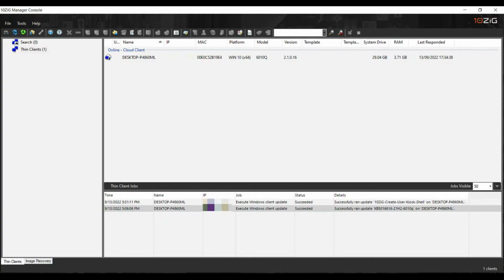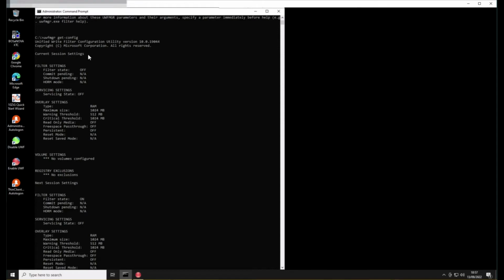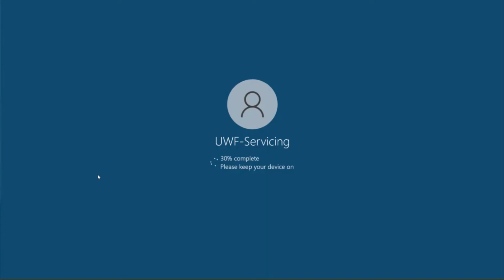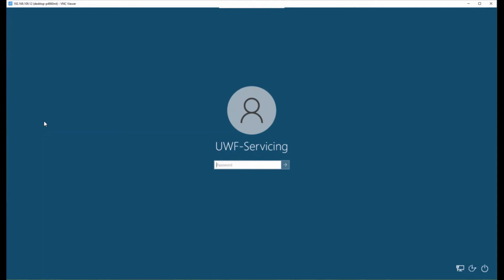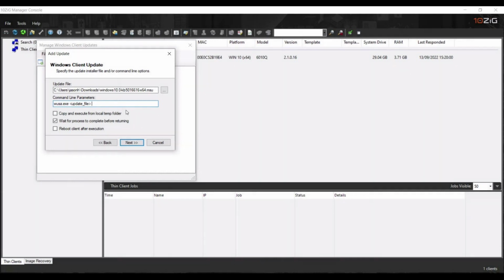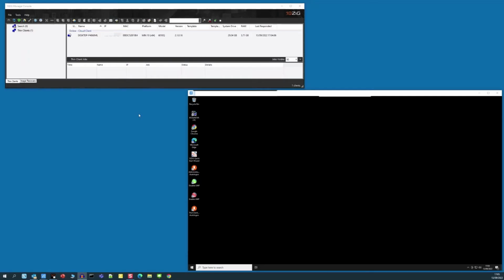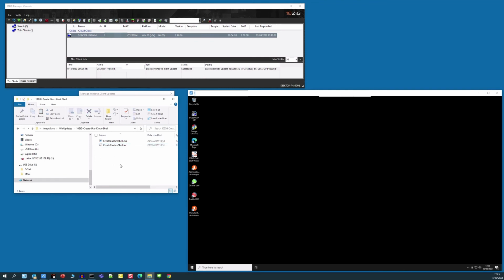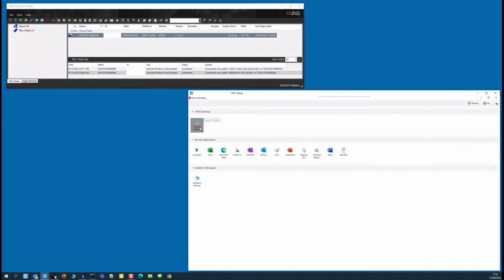Securing Windows 10 IoT Thin Clients via Shell Launcher, Unified Write Filter and Windows Updates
In this demo video, we're going to be looking at keeping your 10ZiG Windows 10 Thin Clients securely updated, focusing in particular on Windows Updates and Microsoft’s Unified Write Filter, otherwise known as the “UWF”. We’ll show you how to set up the UWF to manage bulk updates using servicing mode and also how to apply individual ones, using methods to unlock the local drives for update and then locking them again following successful maintenance. We’ll also talk about best practice scenarios for applying updates to your 10ZiG Windows 10 devices, like we just mentioned, either in batch mode, where all outstanding updates are applied in one go, or if you want to deploy and install just a single update. This is where we’ll run through the steps, to make sure you’re running your “Windows Updates”, the way you want to, giving you full control of what to apply and how, and when to apply them. We’ll also take you through a step-by-step guide and show you how to create your own installer inside the “Package Manager”, all within the “10ZiG Manager” Console. That example will deploy a custom 10ZiG executable, that will put the device into Windows 10’s secure Kiosk mode. This is a deep dive into using the UWF from the command line and gives you the opportunity to include some of these commands in your own scripts, especially if you’re an infrastructure professional or a system administrator. However, as part of your standard Windows 10 Thin Client build, you have the ability to customize your environment by using the “10ZiG UWF Wizard”. This wizard enables you to configure the UWF by using the GUI interface but, offers a whole lot more. It allows you to set up custom shells, gives you the ability to enable or disable certain screen experiences, such as welcome screen animations, lock and boot options, and even fine tune welcome screen content. It also gives you greater control over how your users can interact with the OS and any specific application related keyboard shortcuts.

The below links related YouTube links are to UWF, Endpoint Manager, and Custom Shell content:

1. Using the UWF Wizard to Create a Secure Environment for 10ZiG Windows 10 Thin Clients